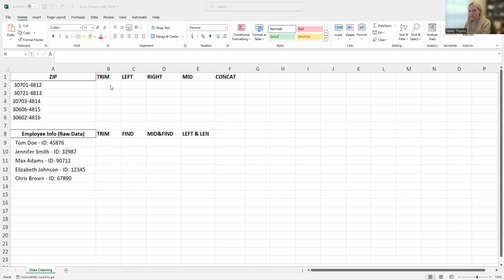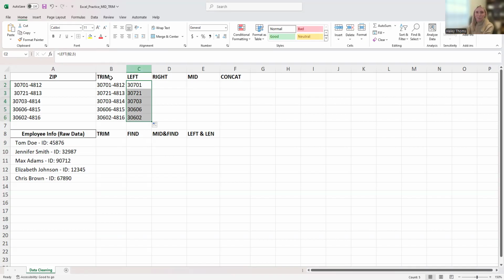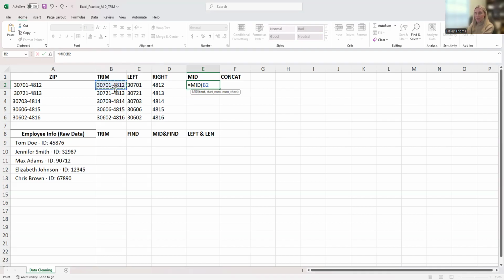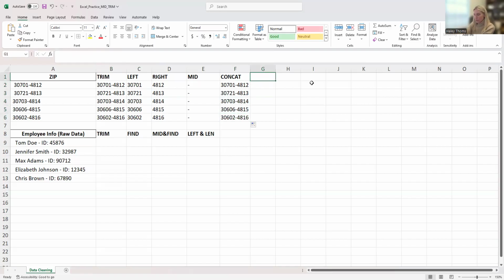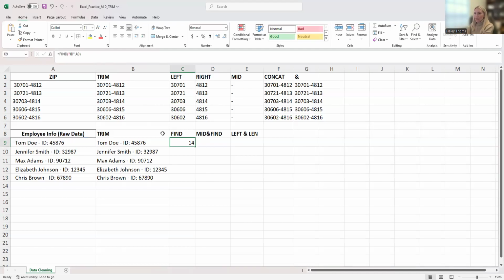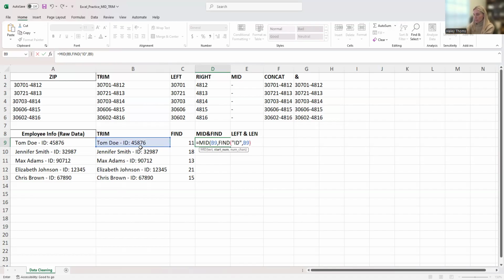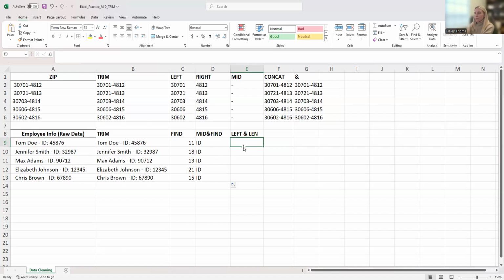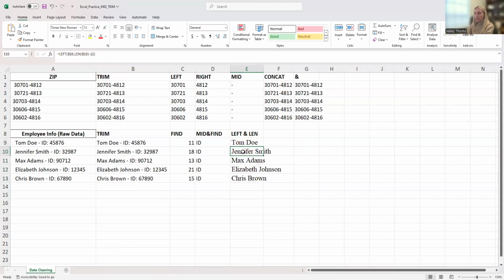Excel Data Cleaning Made Easy: TRIM, MID, LEFT, RIGHT & More!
In this video, we break down essential Excel cleaning functions to help you clean and organize your data like a pro! Whether you're a beginner or a seasoned user, you’ll learn how to:

Use TRIM to remove unwanted spaces
Extract specific parts of text with MID
Pull out the first and last names using LEFT and RIGHT
Combine text using CONCAT
Master LENGTH-based formulas to split names without FIND
These functions will save you time and make your data management efficient and accurate.